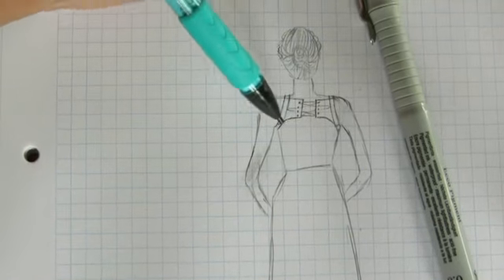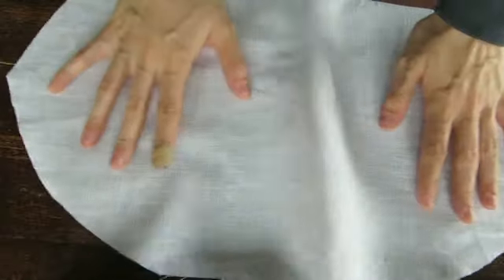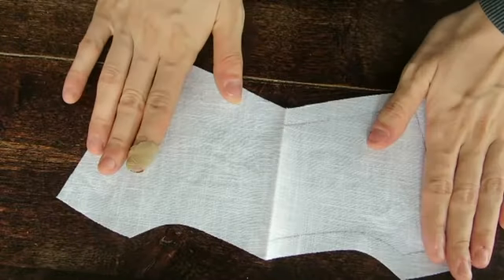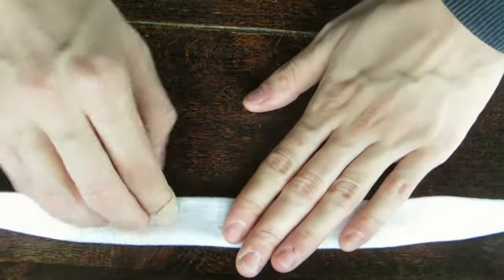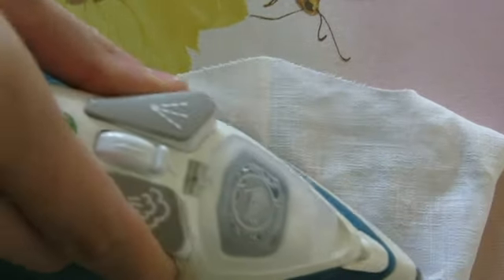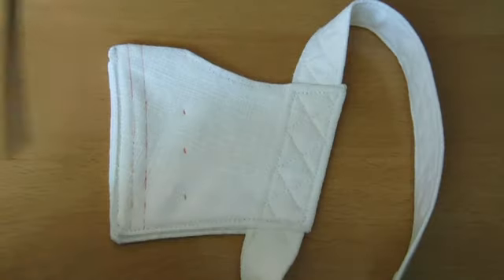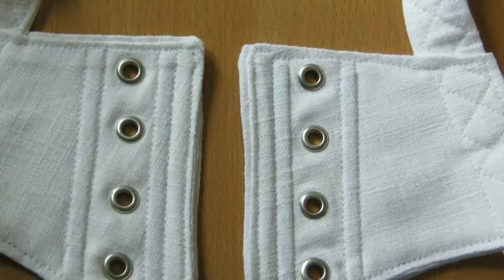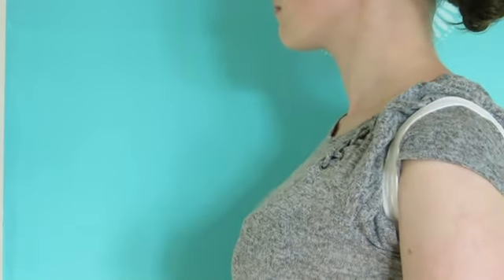DIY historically Posture correction Gadget sewing esay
Greetings!
In this video tutorial I am going to show you how to make a historical inspired posture correction back gadget. This style works good with modern-, Victorian-, Edwardian fashion, or any other historical fashion. It works by using a laced up backpiece and two straps around your shoulders.

Materials used:
Linen cabbage, but if you by fabric 0.3 meters will be plenty. I recommend using a natural fibre. The fabric should be prewashed and not a to thin of a quality.
Two long zip ties as boning, but actual small boning aka synthetic baleen will work even better.
A grommet setting kit and 8 grommets. I have called them in the video eyelets.
2 to 3 meters Lacing cord, something that can handle some force.
And basic sewing tools. (sewing machine, pins, needles, thread and an iron)

Please be kind English is not my primary language. Have a nice day!